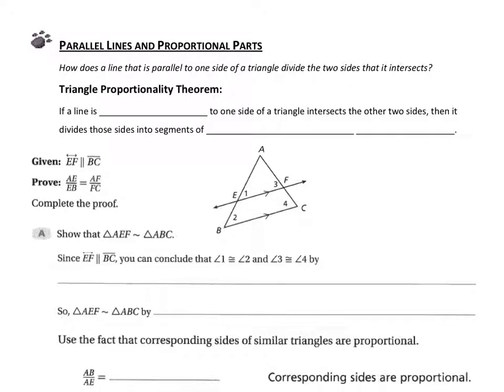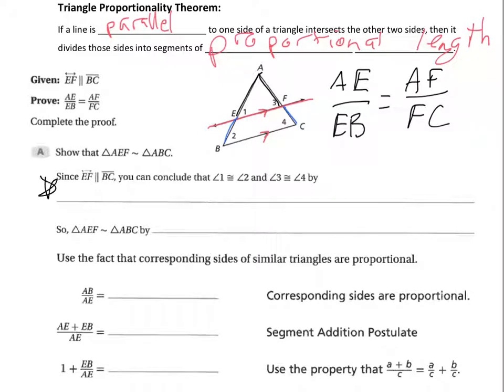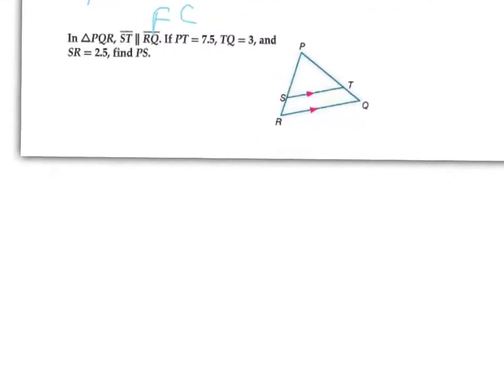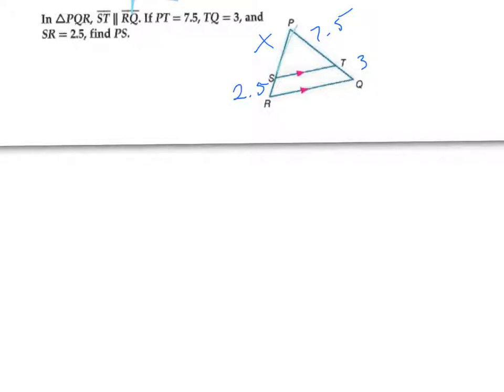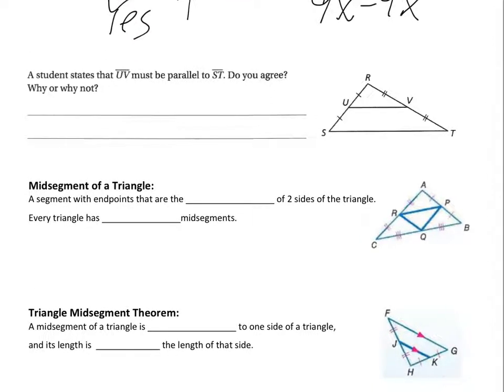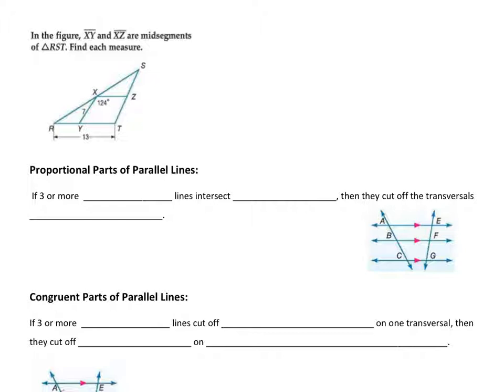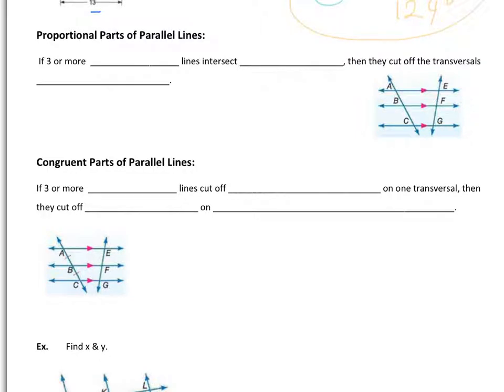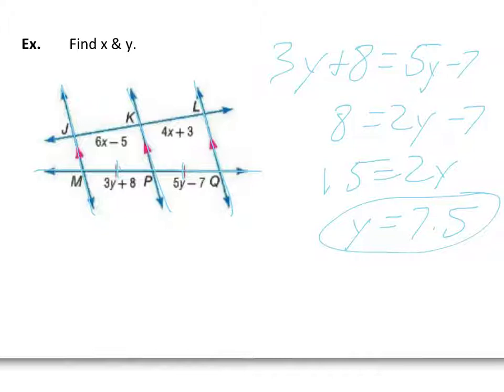Parallel Lines and Proportional Parts